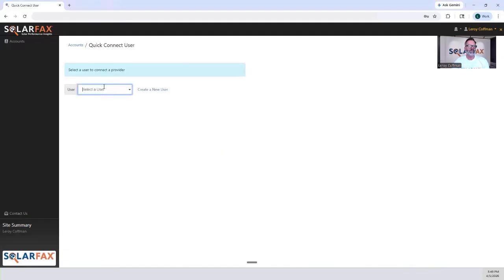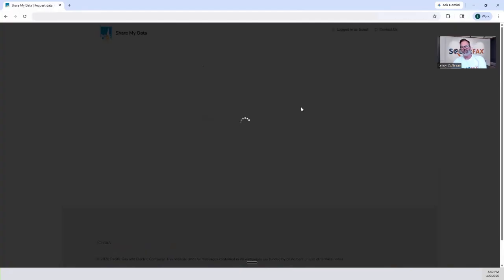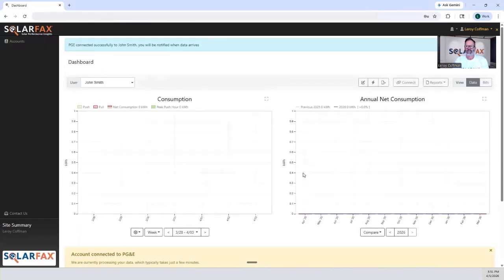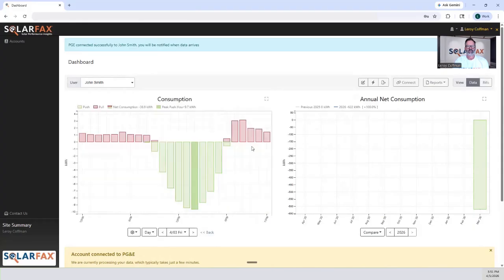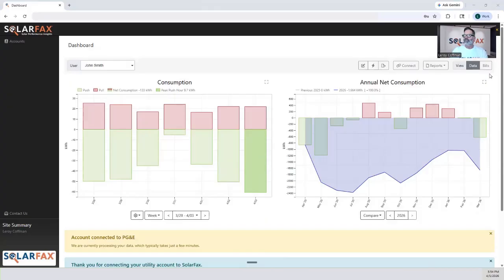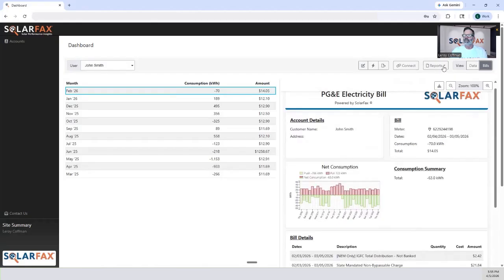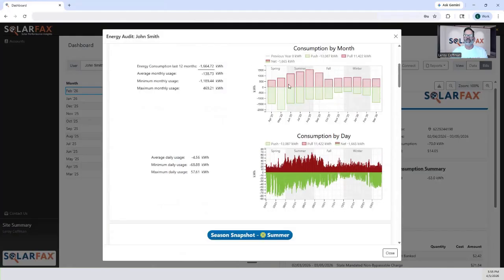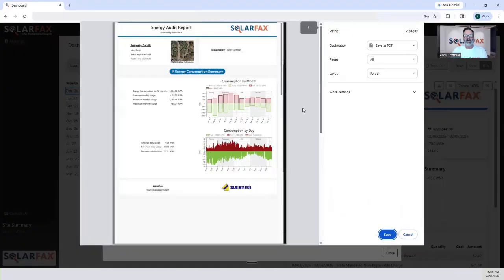Acquire PG&E data in minutes using the SolarFax API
A brief introduction to the SolarFax technology for quickly acquiring hourly or 15-minute interval data from PG&E. Also covered is the SolarFax Energy Audit Report for understanding a customer's consumption trends and patterns.